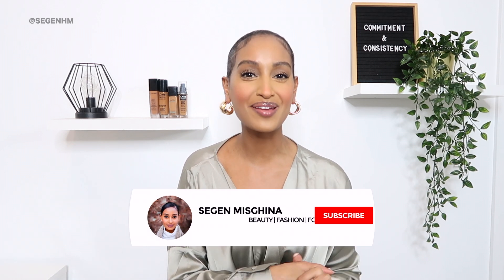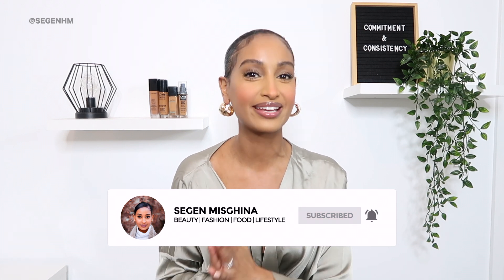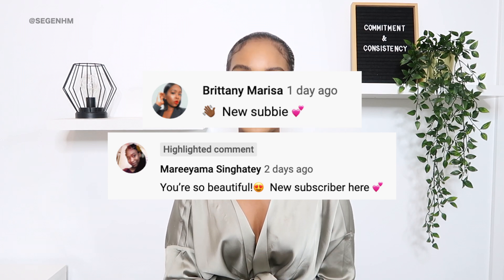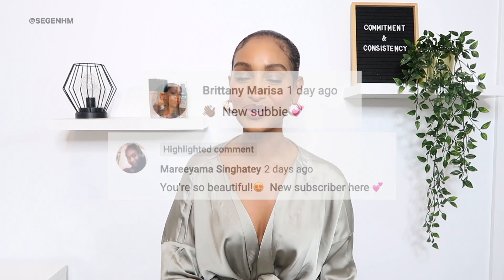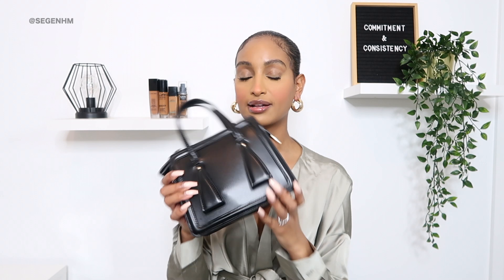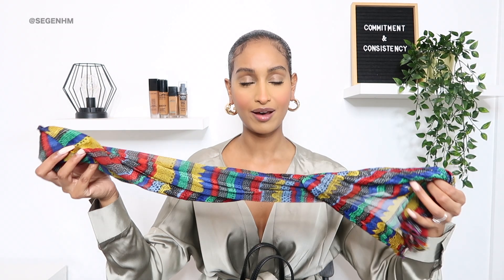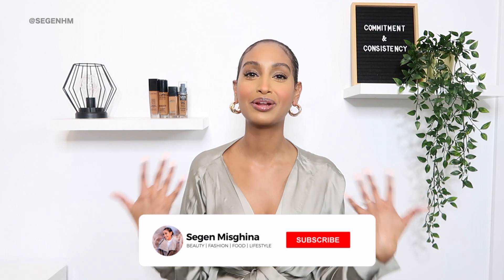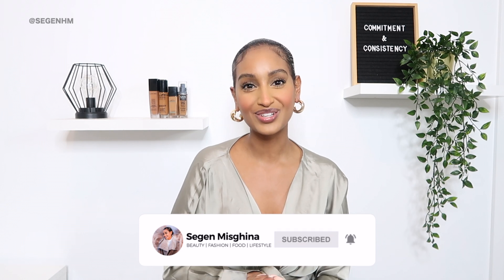WHAT'S IN MY BAG 2021 *essentials*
Hi my loves! Here is my WHAT'S IN MY BAG 2021  video. What’s in your bag? What was your favourite part of today’s video? I hope you enjoyed my WHAT'S IN MY BAG 2021  video. All the links to the products in the video are linked below.

                                🔗 LINKS TO ITEMS FROM THIS VIDEO 🔗
Fenty Gloss Bomb
Laneige Lip Glowy Balm
Fenty Bronzer
Extra battery
Zara Bag
Earrings N/A :(

Setting Powder

INTRO 0:00
SHOUTOUTS 0:35
WHAT'S IN MY BAG 1:49
WHAT'S IN YOUR BAG? 9:01

huge thanksgiving grocery run everything you need for thanksgiving

FAQ
Camera: Canon g7x Mark II
Bluetooth remote
Bluetooth remote with Tripod
Ethnicity: Eritrean
City: Toronto, CA